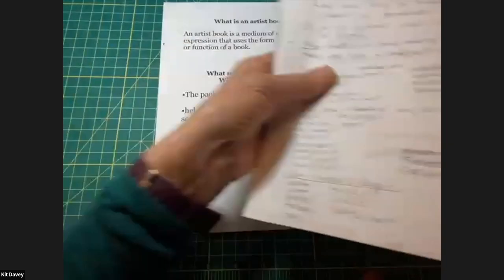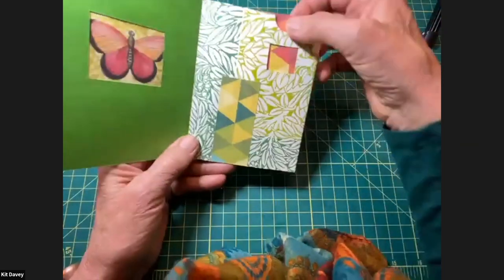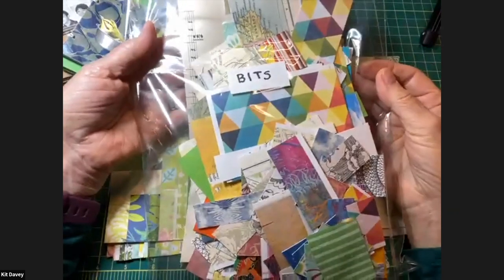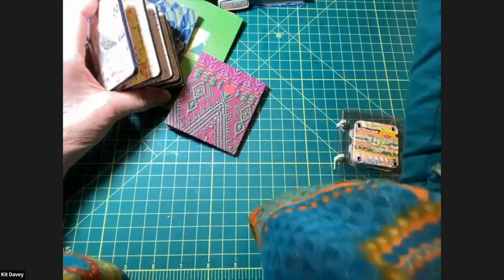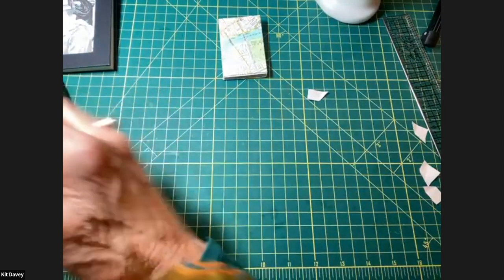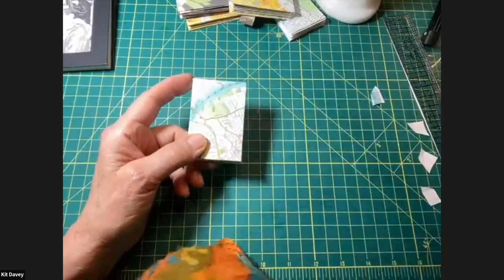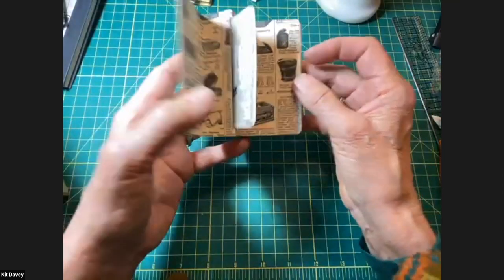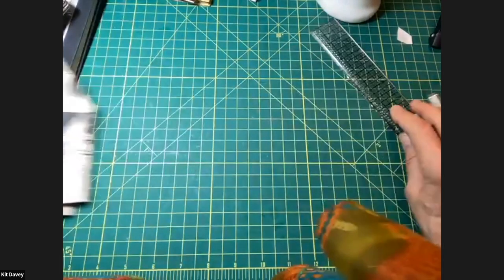PAL/LAA/DAC General Meeting February 2022- Art Books with Kit Davey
Discover the imaginative and fun world of Kit Davey's artist books.